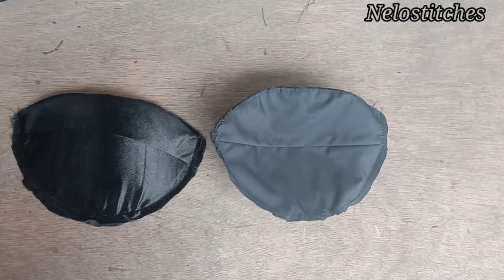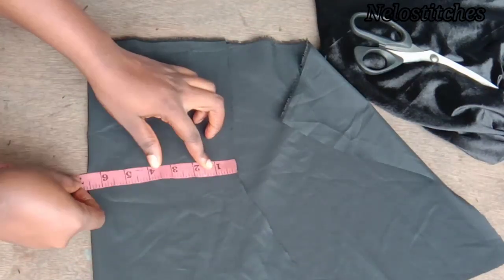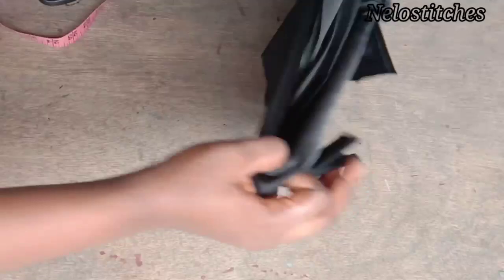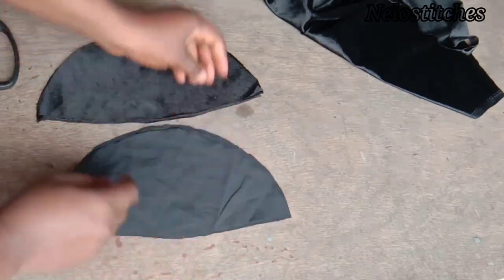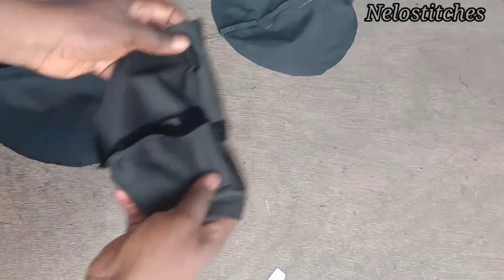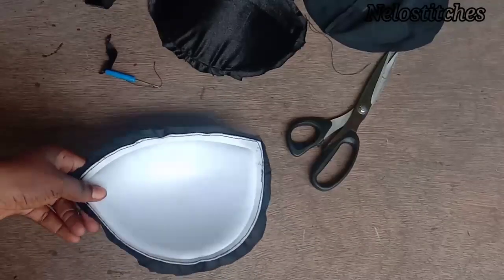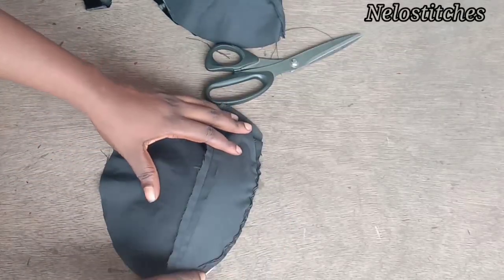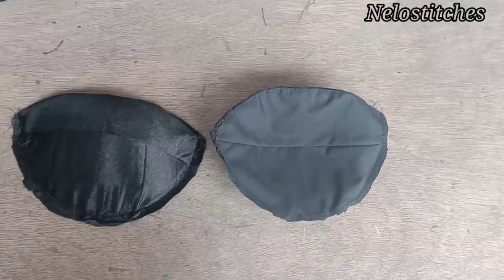How to cover/turn a bra cup with fabric and lining/ beginner friendly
Hey guys!
      This is a detail tutorial on how to cover an already made bra cup with fabric and lining.